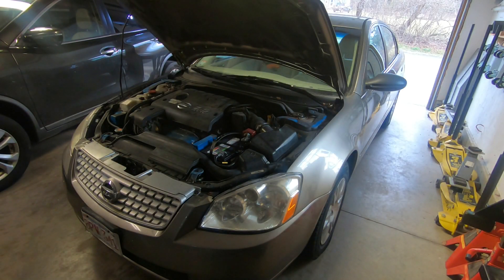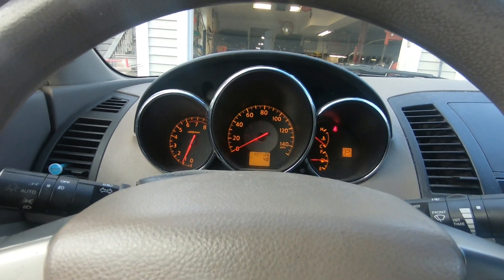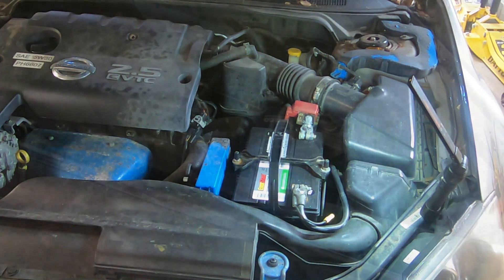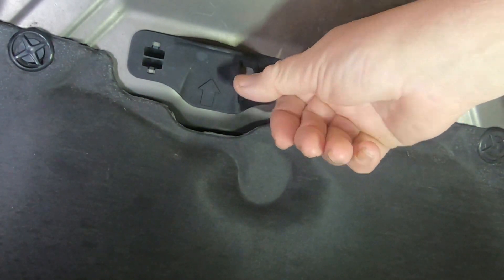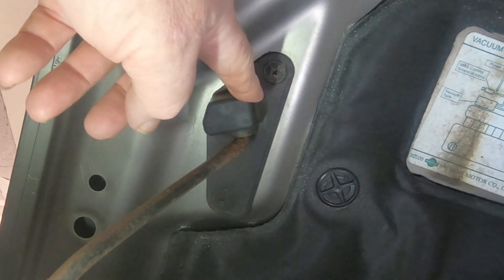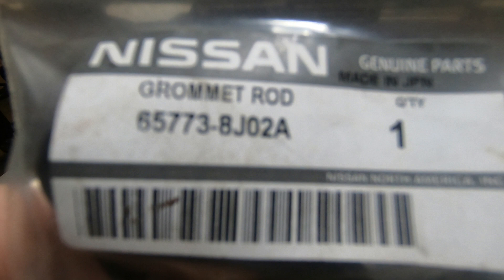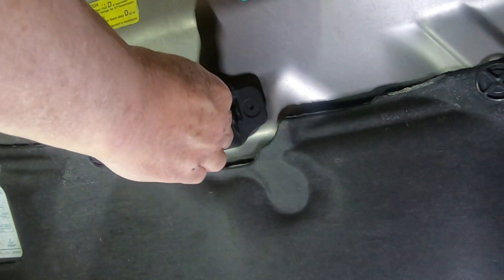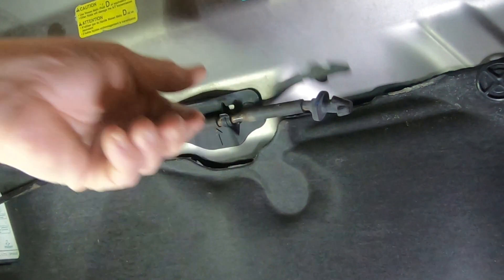How to Repair an Altima Hood Prop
Friends there are a lot of these older Nissan Altimas still around. If you own one you most likely are carrying a wooden stick to prop the hood open.
If you still have the original rod, in this video I will show you what to order and how to fix the original hood prop.